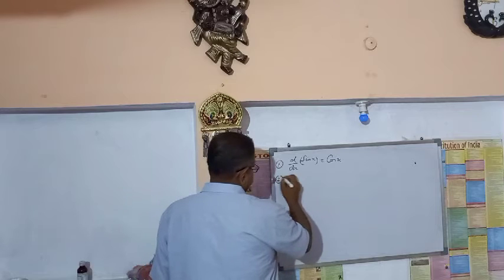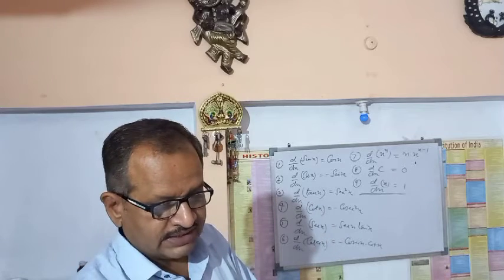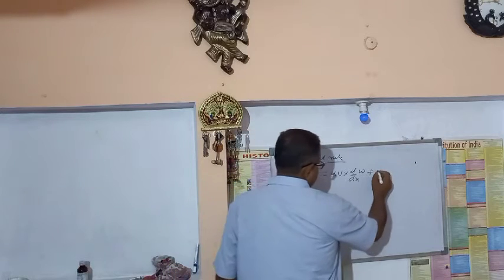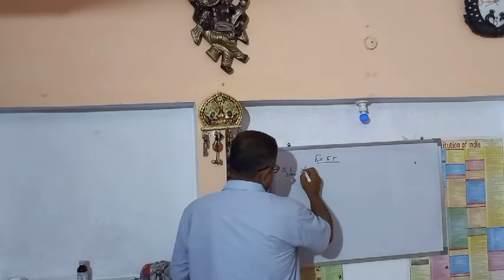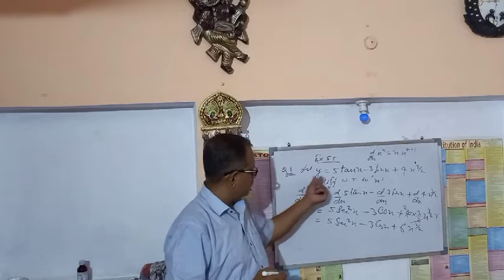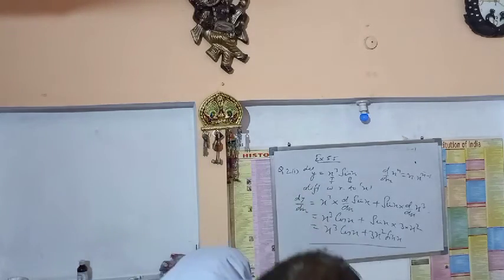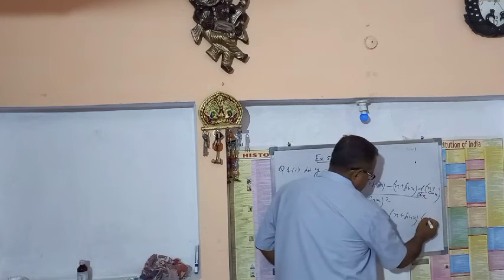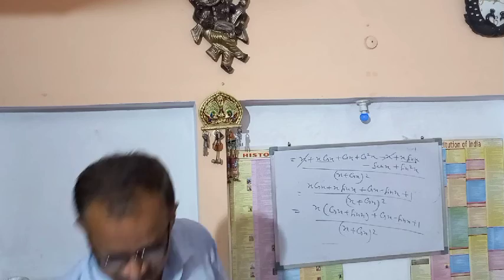25 May 2021